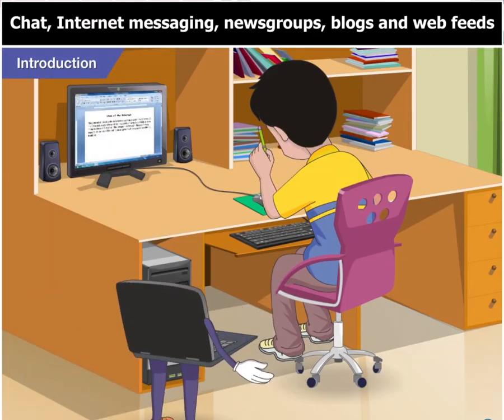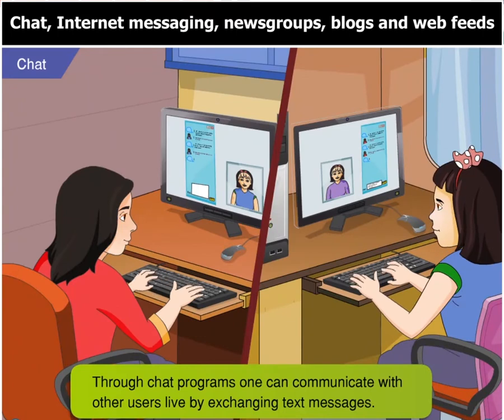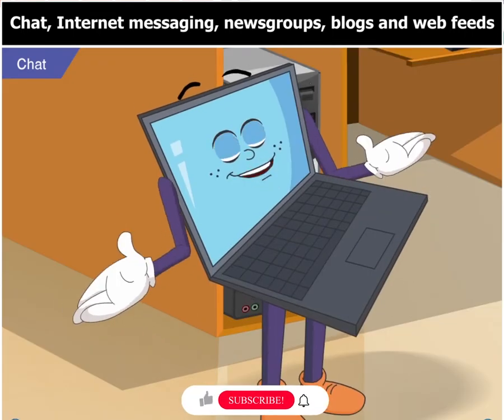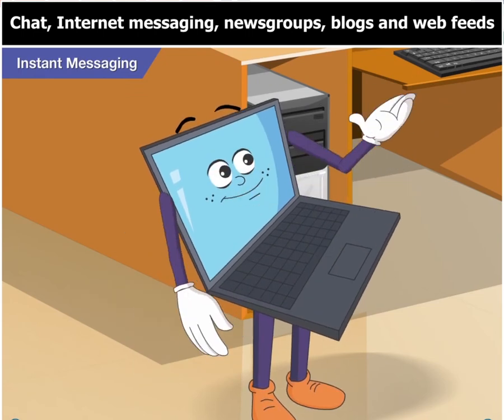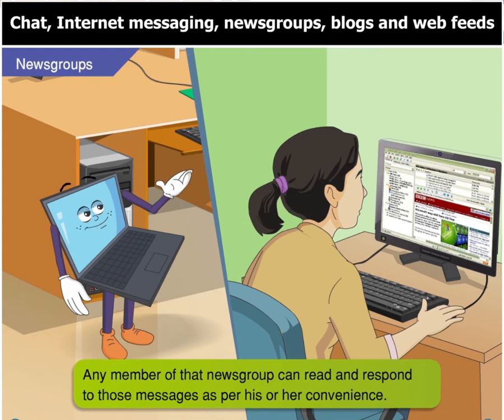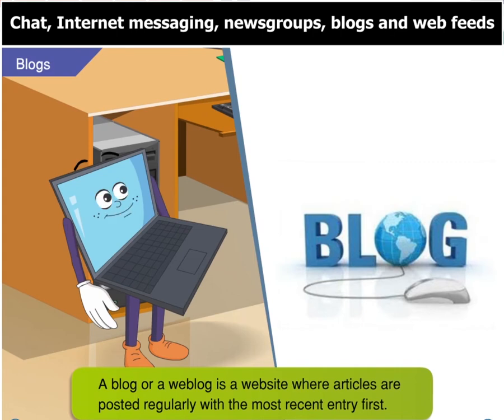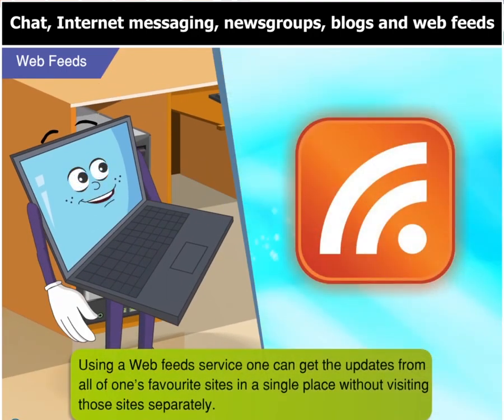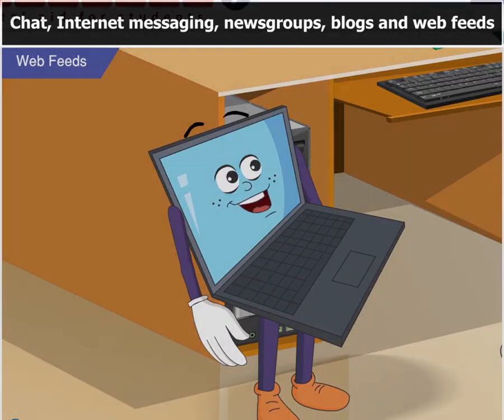Keyboard book 7: Chap 6: Communication on the internet: chat, messaging, newsgroup, blogs web feeds